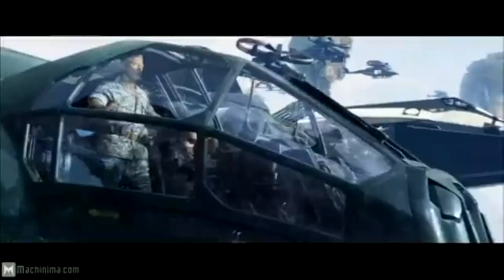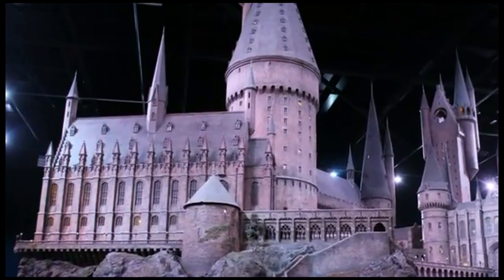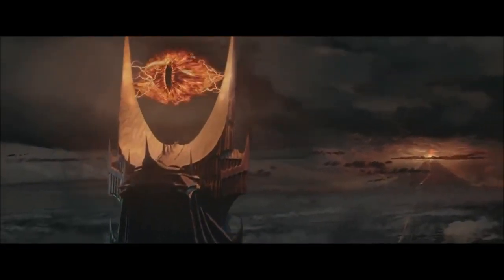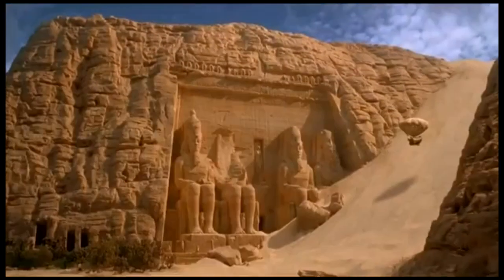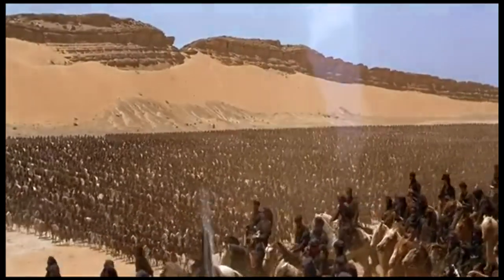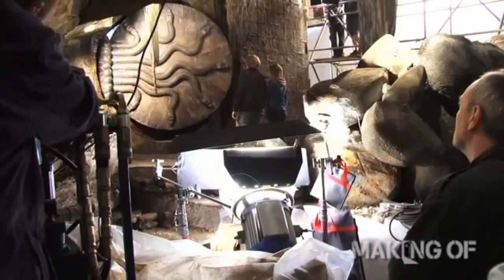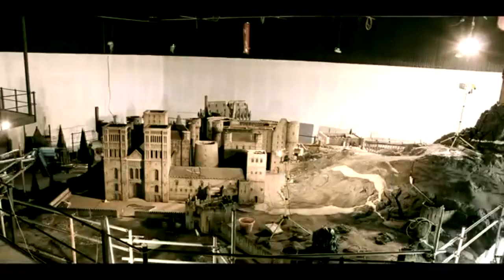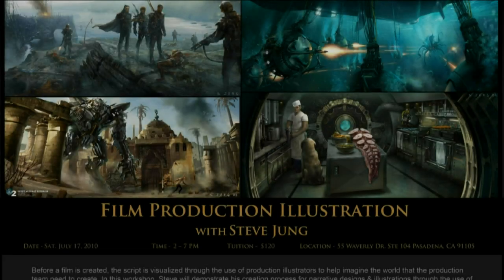Production Design in Film Analysis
Final requirement for our film analysis. information video for "Production Design" by Raefer John D. Bernardo, Irene Grace Hamoy, Conie Su and Rogelio Sanchez. We live to tell.